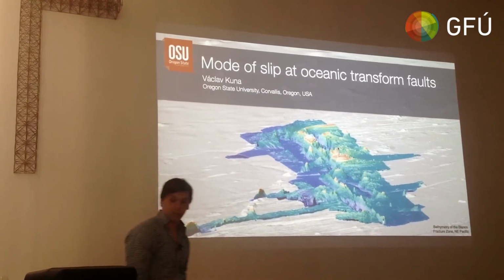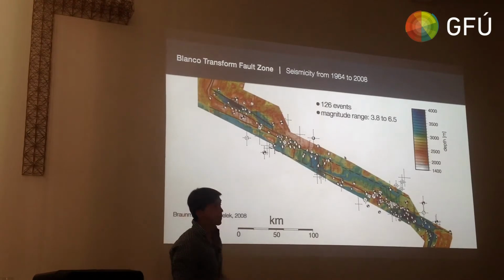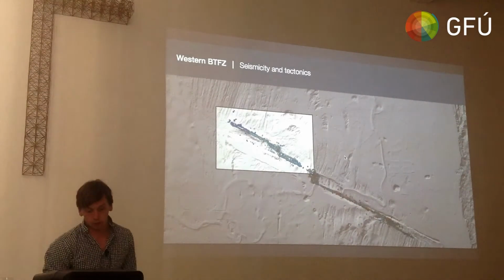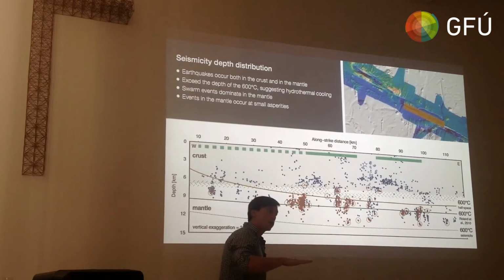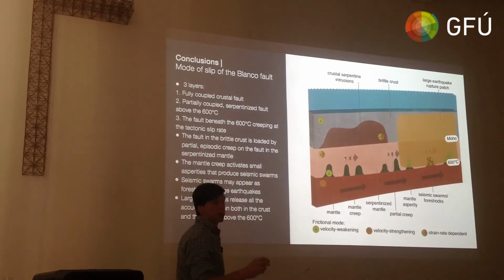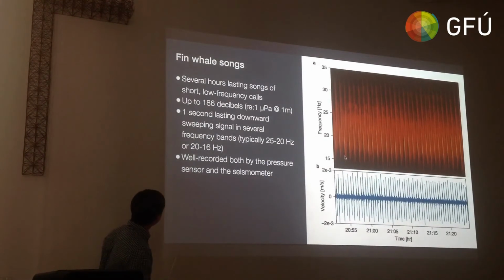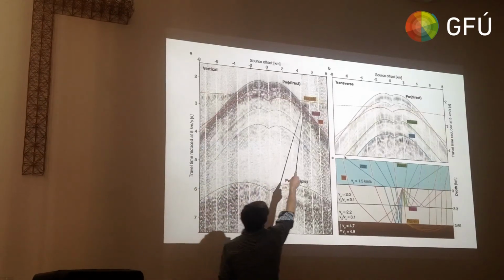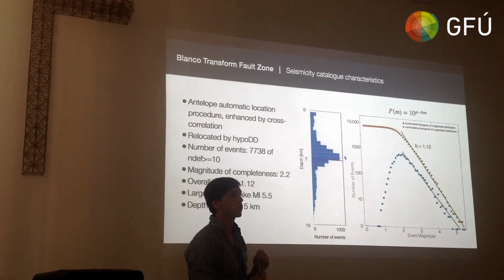Episodic creep triggering seismic slip at the Blanco Transform Fault, NE Pacific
Přednáška shrnuje hlavní poznatky seismologického experimentu na zlomu Blanco v severovýchodním Pacifiku. Cílem experimentu, během kterého byla na dně oceánu rozmístěna rozsáhlá síť seismometrů, bylo studium mechanismu uvolnění energie na zlomech při tzv. aseismických skluzech. Protože aseismické skluzy uvolňují energii pozvolna, je obecně obtížné je zaznamenat i za pomoci moderních sensorů. Lepší vhled do situace nám umožňuje studium tzv. transformních zlomů v oceánech, které mají v porovnání se zlomy na kontinentech jednodušší stavbu a uvolňují více energie. V důsledku toho můžeme procesy, které na kontinentálních zlomech trvají desítky až stovky let, pozorovat na oceánských zlomech v řádu jednotek let. Výsledky této nové studie ukazují, jak funguje přenos napětí na transformních zlomech a jak pomalé, aseismické skluzy mohou zapříčinit vznik silných zemětřesení. (A na závěr se dozvíme i to, jak lze využít zpěvu velryb k zobrazení podpovrchových geologických struktur…).